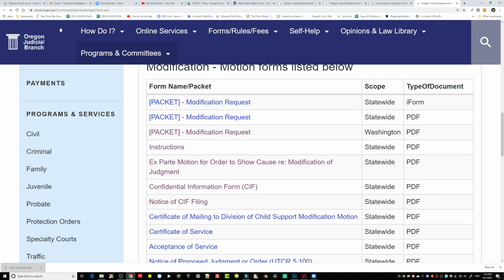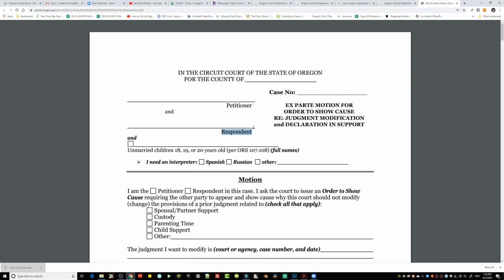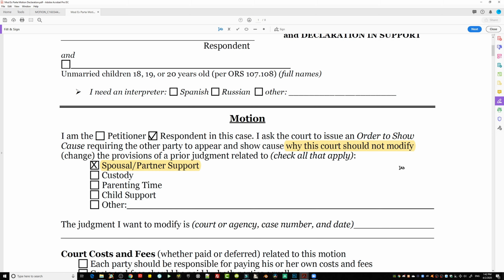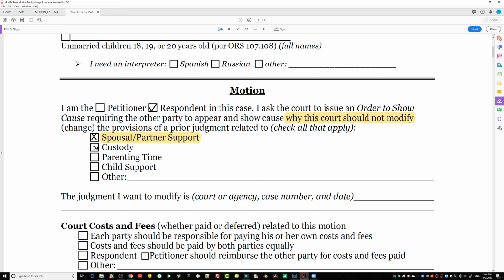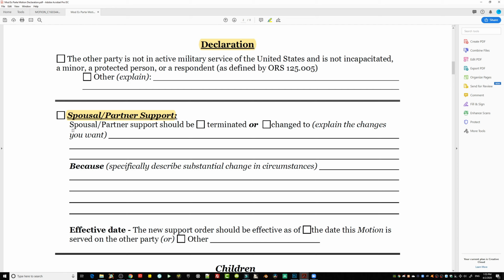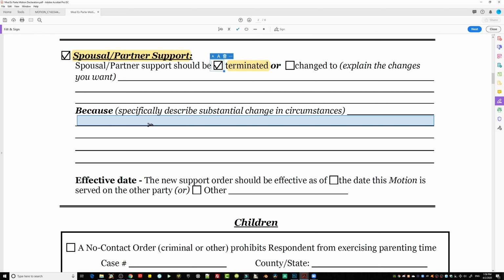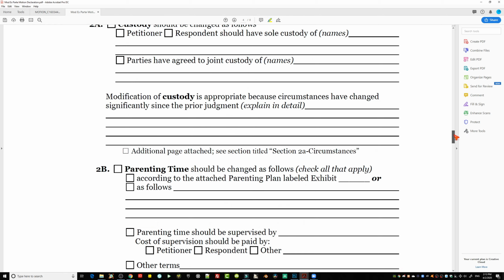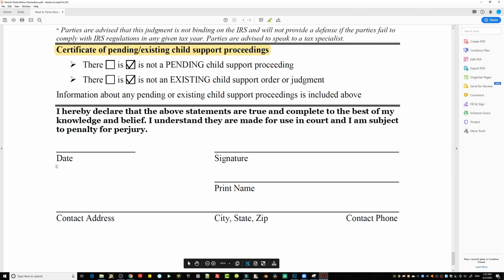How to File a Motion to Modify Spousal Support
How to file a Motion to Modify Spousal Support / Partner Support / Child Support